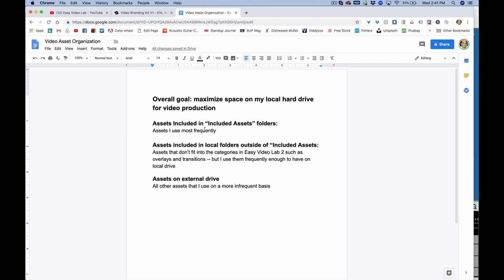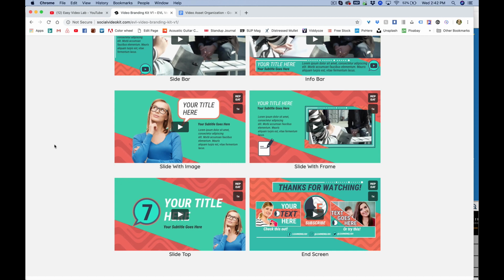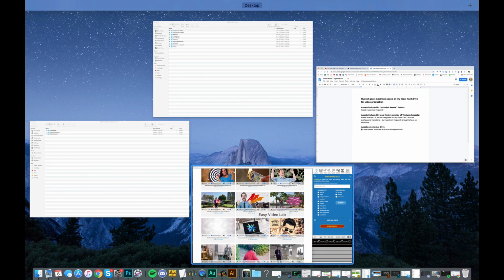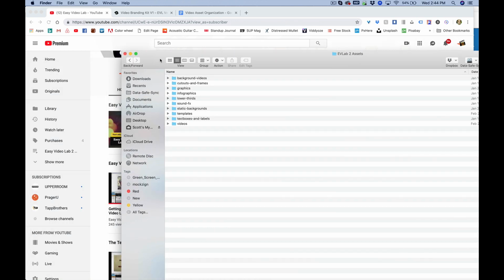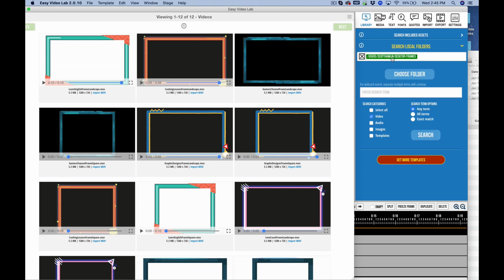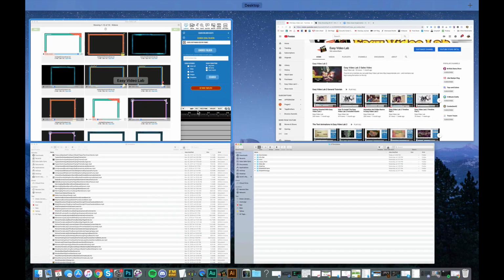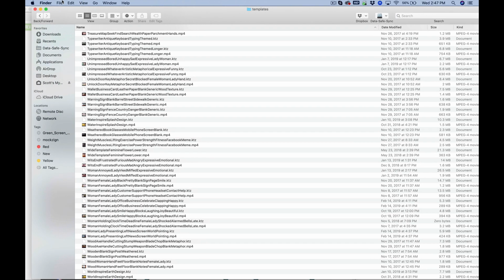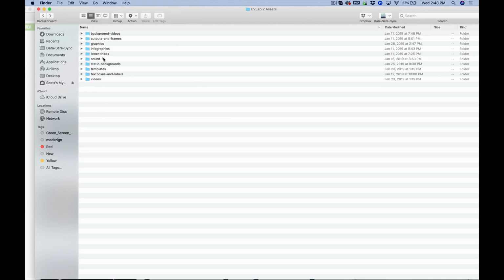Installing Video Kit Assets In Easy Video Lab 2